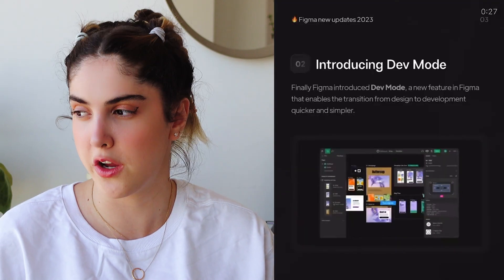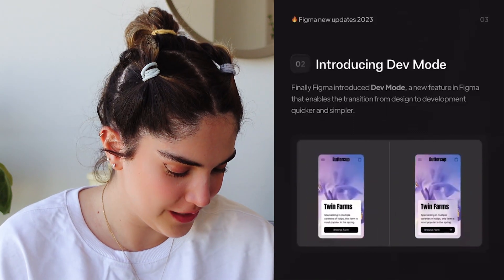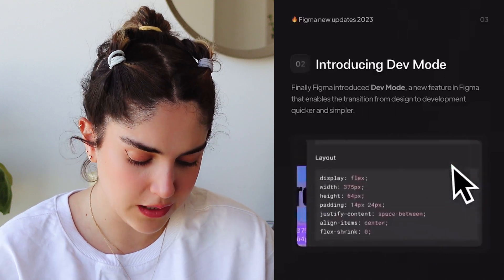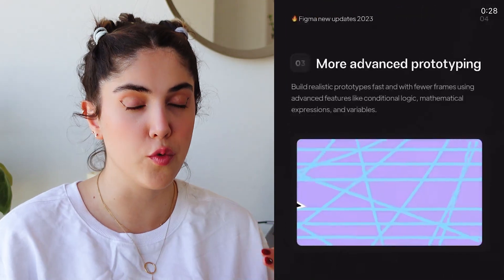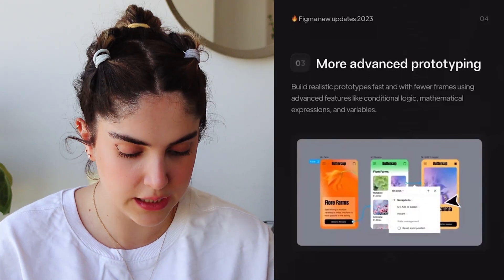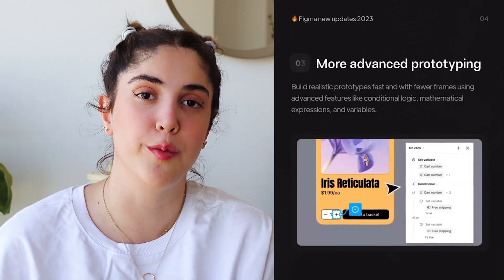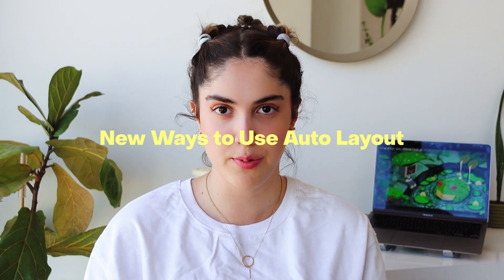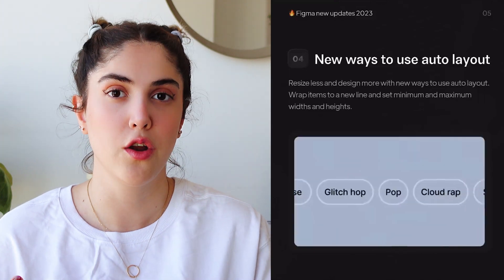Figma New Features 2023 (Design is so much easier now!!)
We will explore Figma’s biggest new updates at Figma config 2023. We are taking a look at some incredible features including auto layout updates, advanced animations, variables, dev mode, and more!